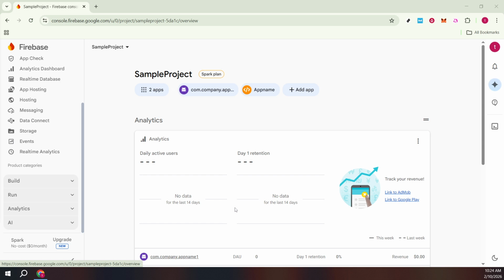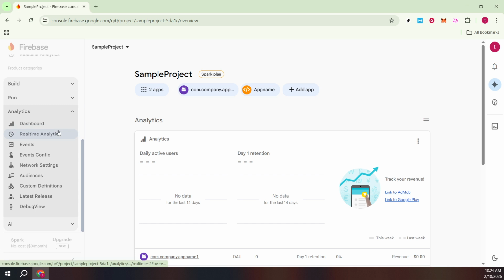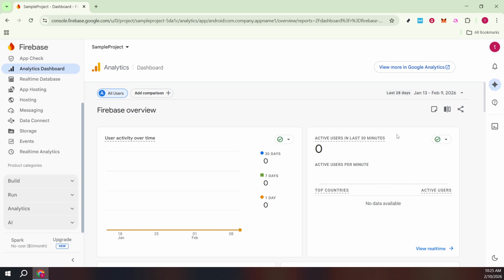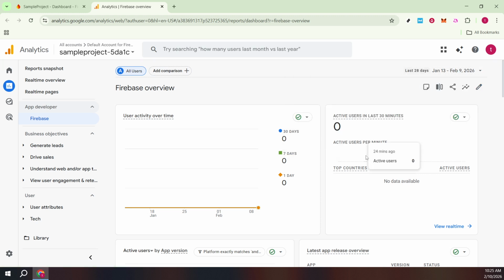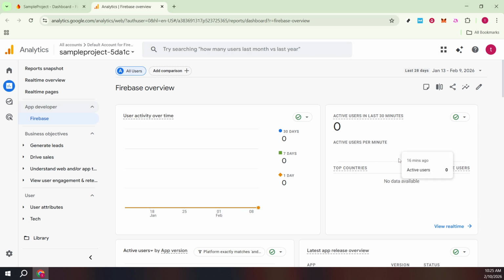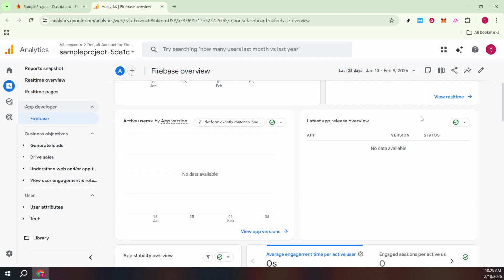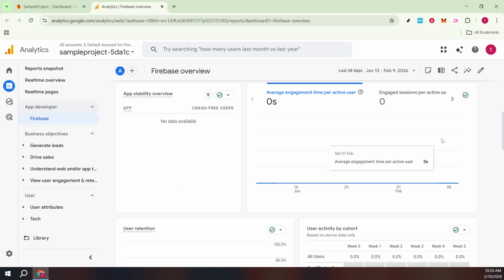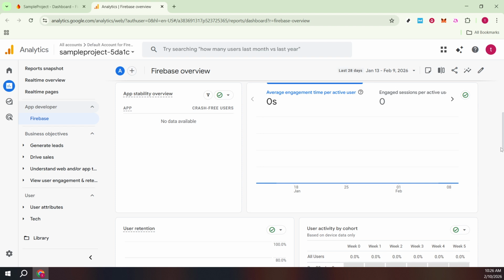How To Use Google Analytics With Firebase [2026 guide]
How To Use Google Analytics With Firebase